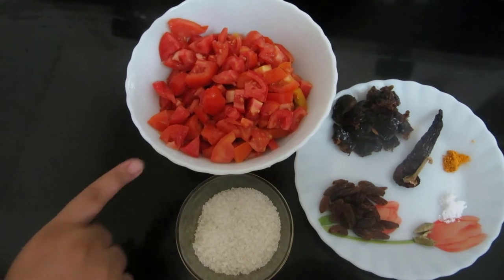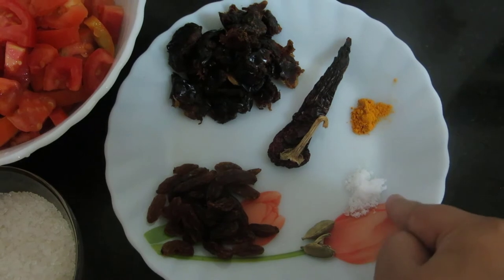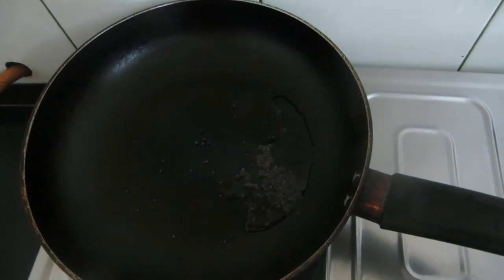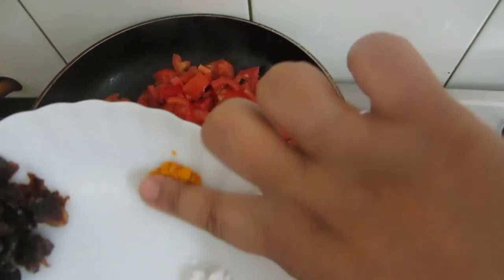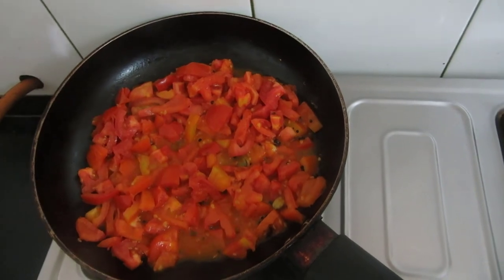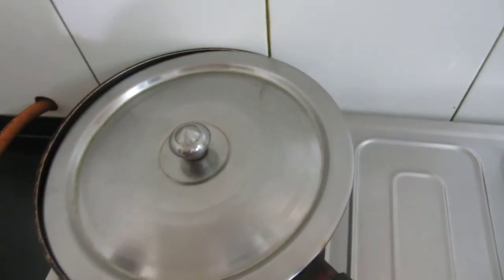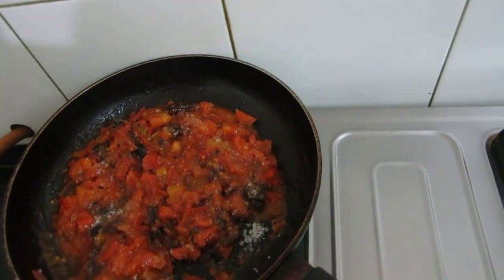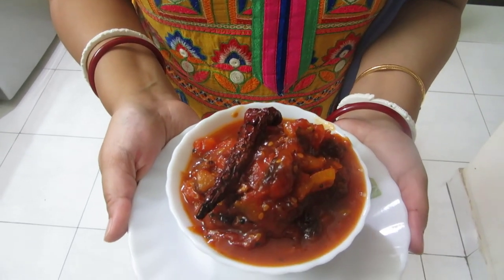Tomato Chutney / Toamto Chutney Bengali Style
Description:- 5 to 6 large tomatoes chopped, 8 tp 9 de- seeded dates , 12 to 15 raisins, Sugar  6 to 7 tablespoons of Sugar, 1/2 teaspoon of Turmeric Powder , 1/2 teaspoon of Salt, mustard seeds, 1 dry red chilly, 1/2 teaspoon oil for tempering. 2 cardimum.

Serve hot or cold.

An authentic Bengali Dish. Please try and comment.